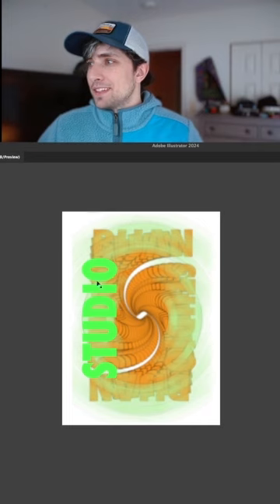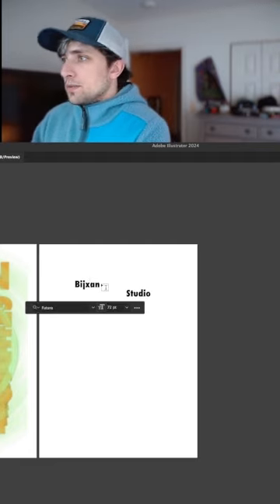adobe illustrator echo text poster tutorial easy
This was fun to do. More fun tutorials on the way :)